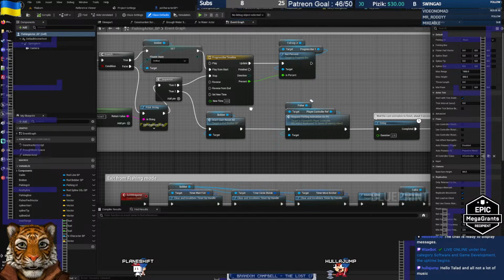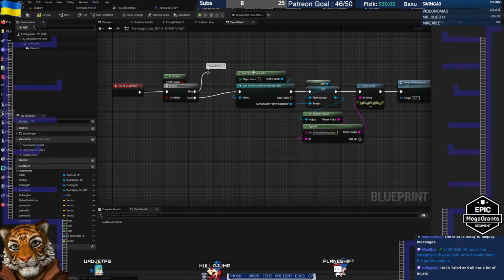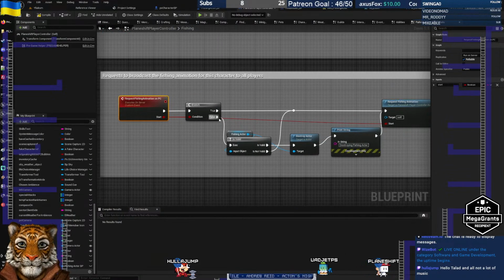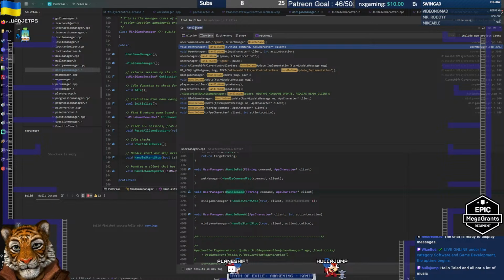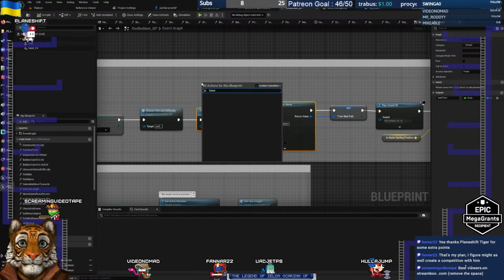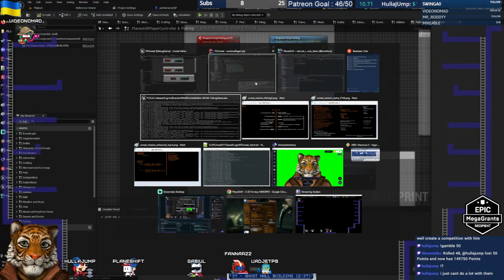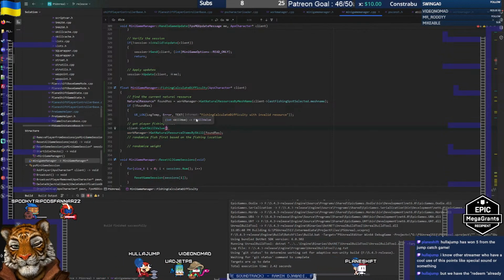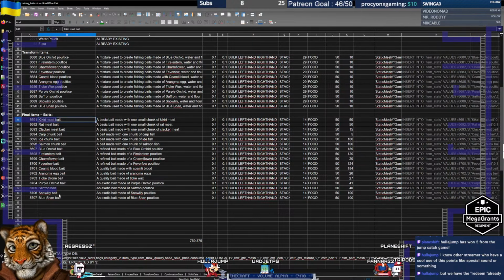Unreal Engine MMO #1342 - Enhanced Input and fishing